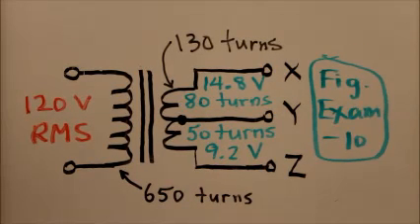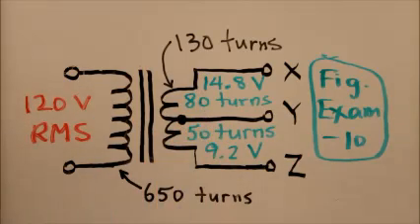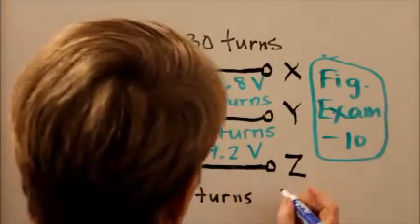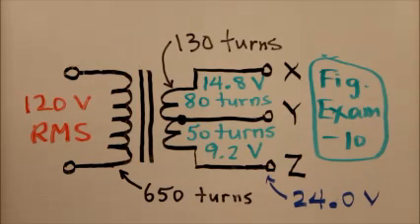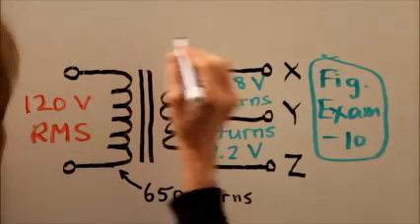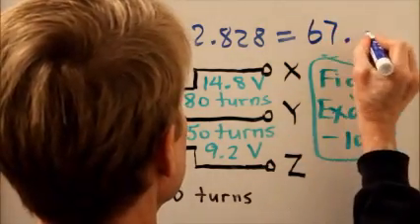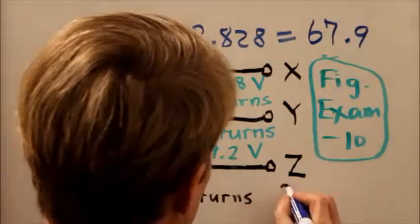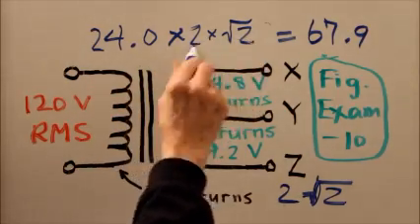Electricity Exam Q 69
Explanation for the answer to Final Exam Question No. 69 in "Electricity Demystified, 2nd Edition" (pages 335-336).